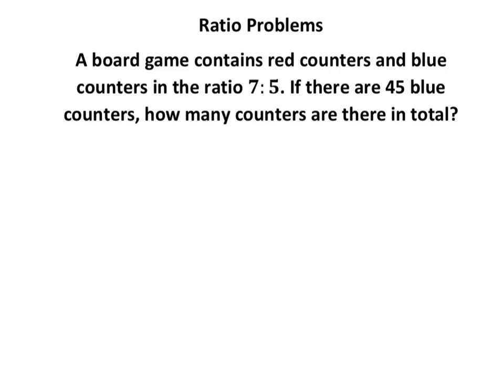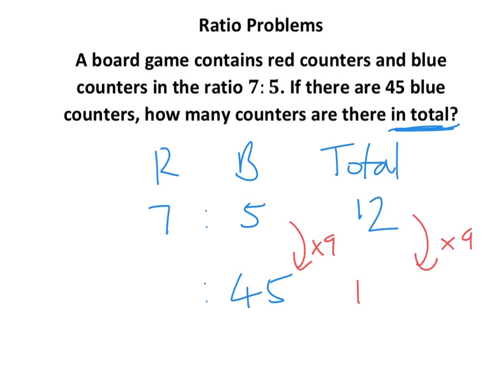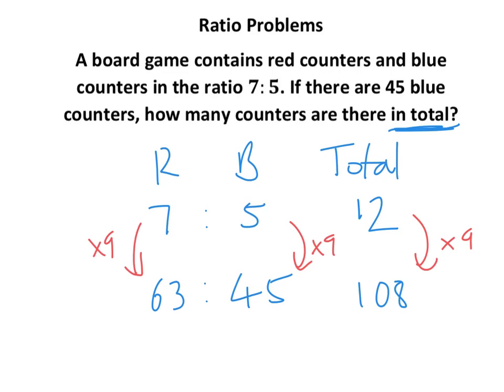Ratio Problems - Tutorial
This explains how to solve a single ratio problem and gives advice on others.